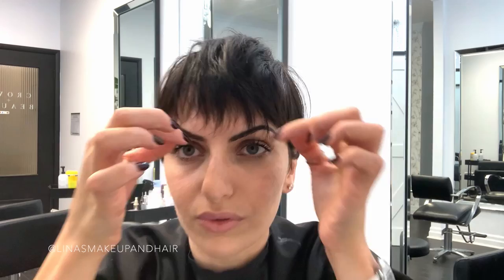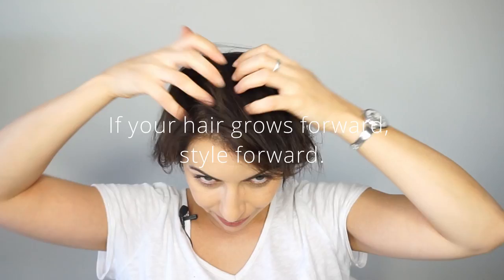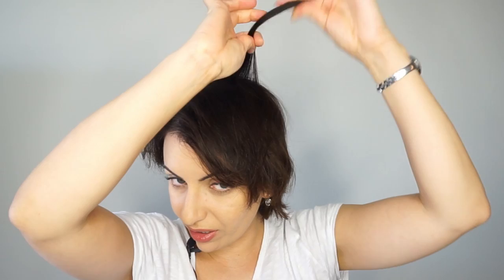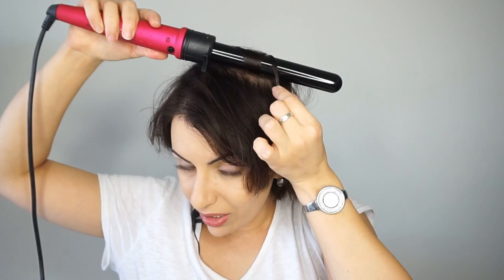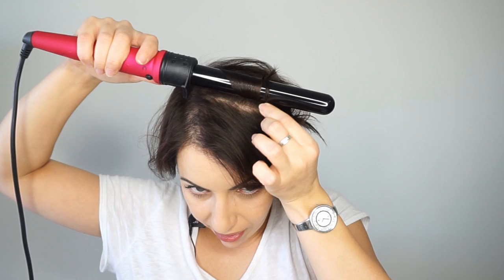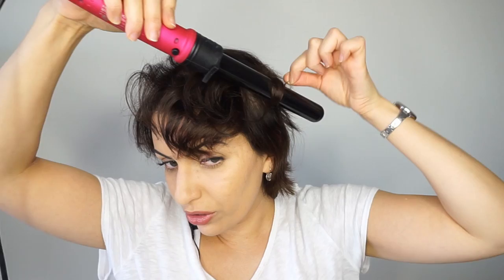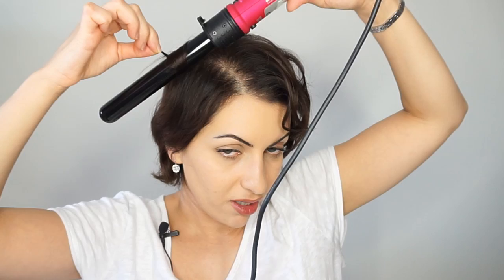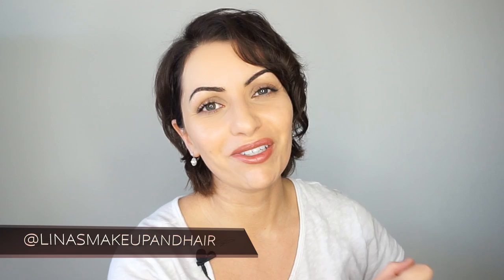How to Curl Short, Fine, Thin Hair | Short Hair Style Tutorial | Growing Out A Pixie | Lina Waled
As short hair grows out, it becomes tricky to style. In this tutorial I'm curling my hair with a wand to get Glam Waves. I have super fine and thin hair that I've been treating over time with castor oil and Kevin Murphy's Restore (also helps with dry scalp). I have to wait patiently until my hair grows out, because I'm growing it from a shag, which is shorter at the top. Keep watching as I document my growing-out phase!

PRODUCTS MENTIONED

Curling Wand
Wide Tooth Comb
Redken Powder Grip
Hair Clips

📸 MY SETUP